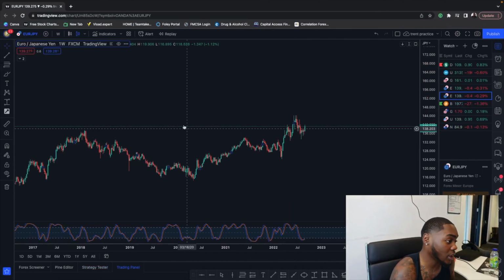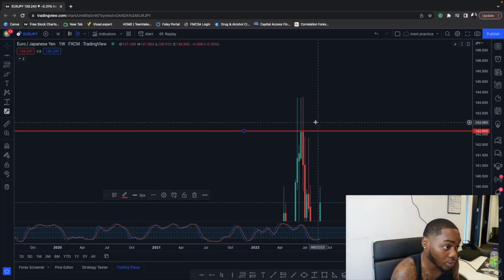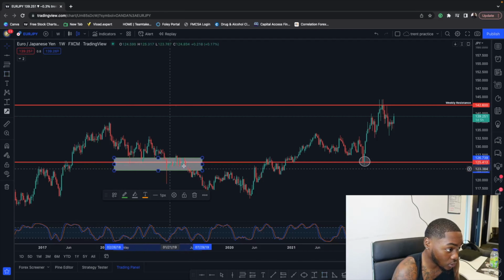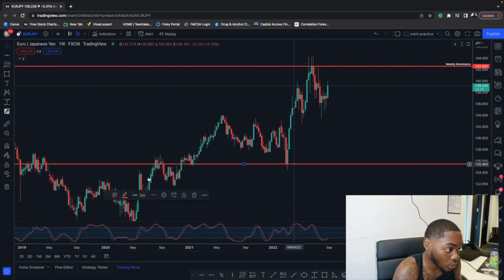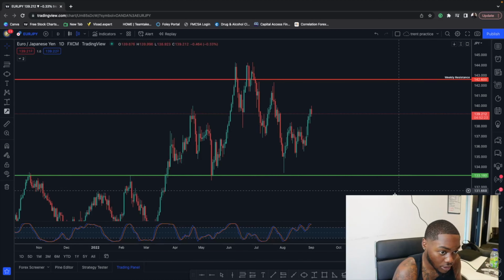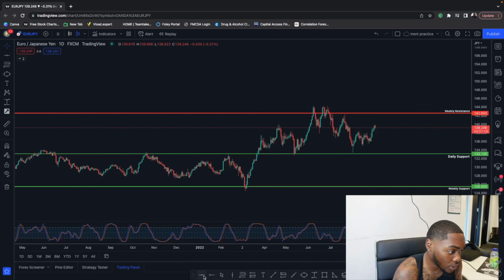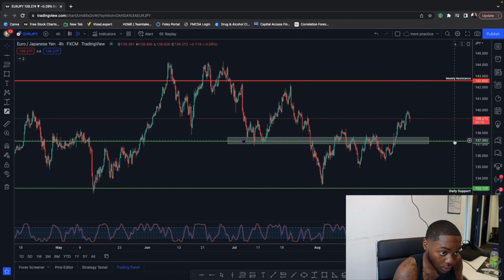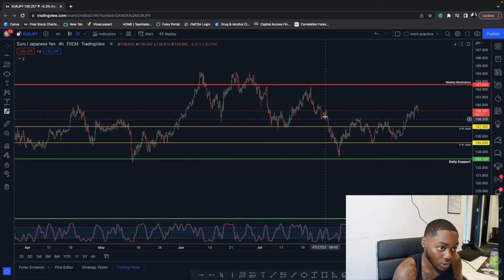Learn How to Properly Plot Support and Resistance in Forex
Learn Support and Resistance with Trent Da Trader!!!
New Videos Dropping Every Week!!!
Follow me on all Social Media Platforms